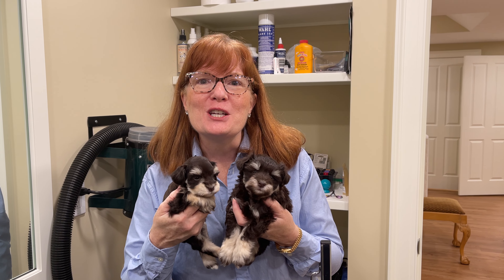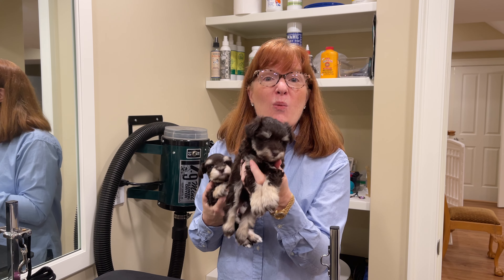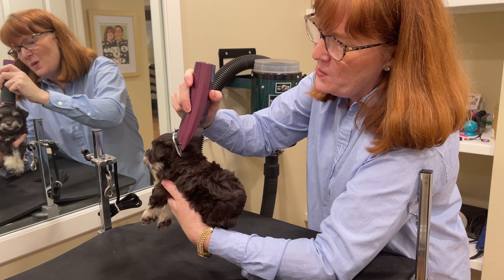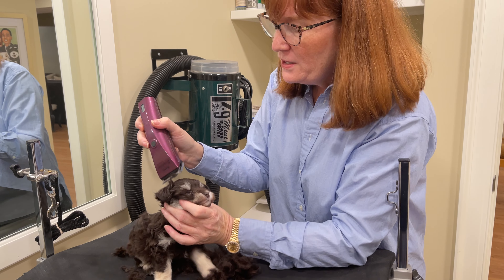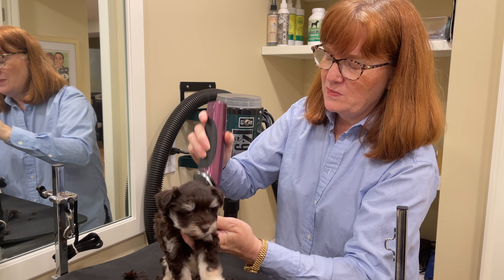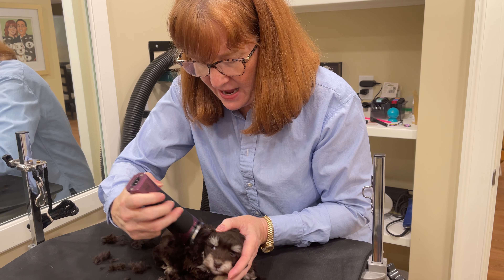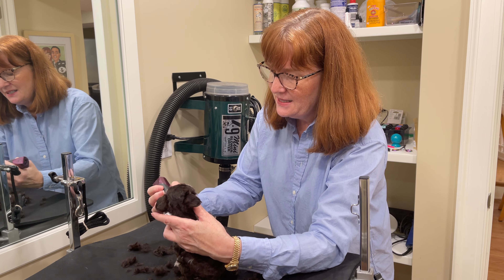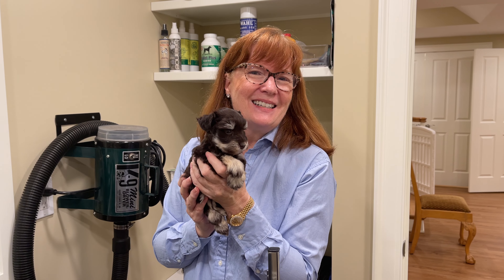Grooming 5 week old Toy Schnauzer - Nestlee - 11-12-22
Shawn Kent Hayashi - Grooming 5 week old Toy Schnauzer - Nestlee  - 11-12-22
Grooming puppies at a young age helps them learn to be comfortable and confident being in a grooming environment and with clippers on their bodies.

We love Amy Leigh The GO GROOMER - learn lots more about grooming schnauzers by watching this video